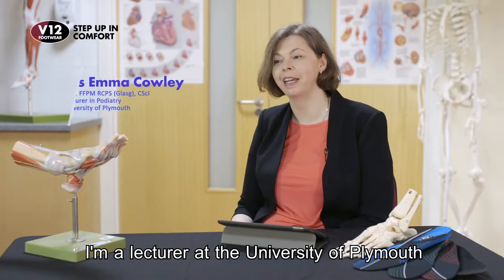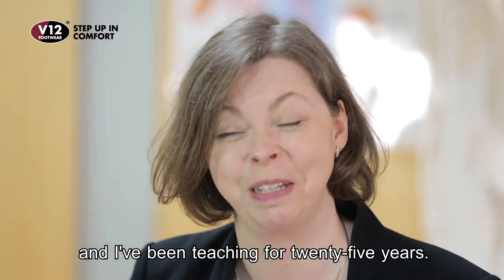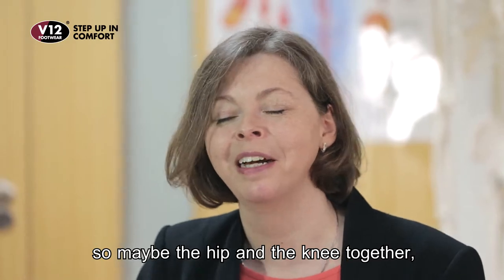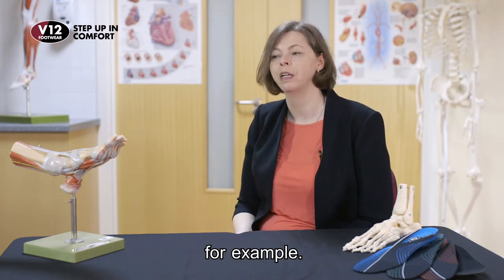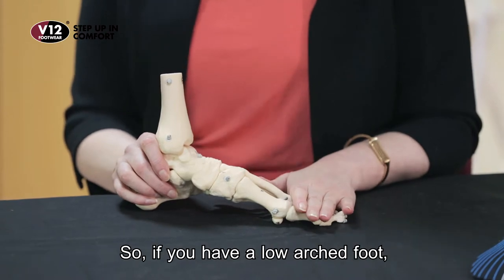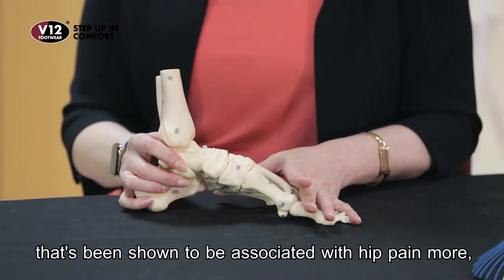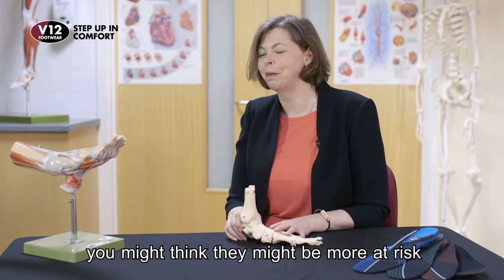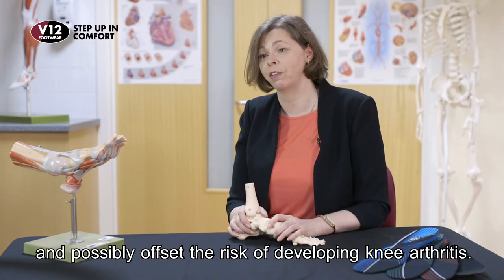Ask A Podiatrist: Can Foot, Knee & Back Problems Be Connected?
We asked Emma Cowley, lecturer in Podiatry at the University of Plymouth, her professional opinion on whether or not foot, knee and back problems can be connected.